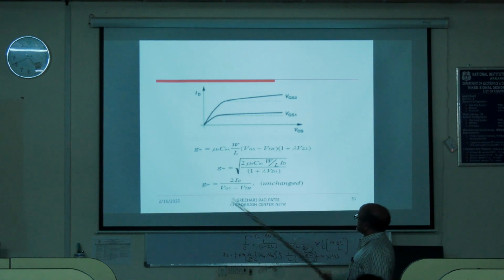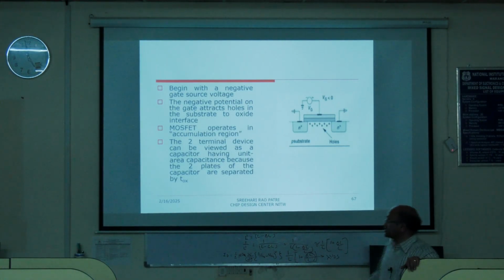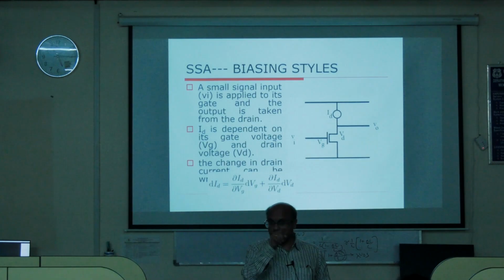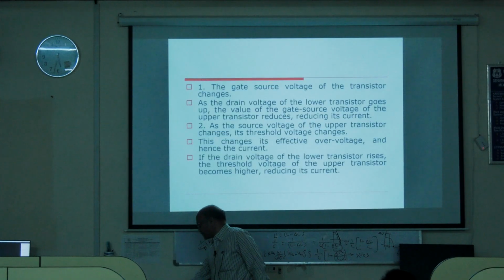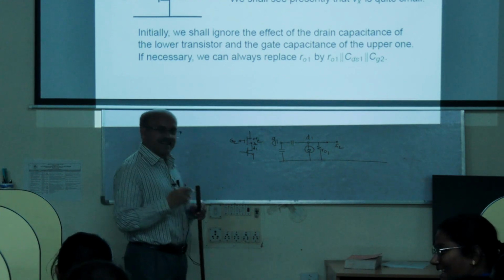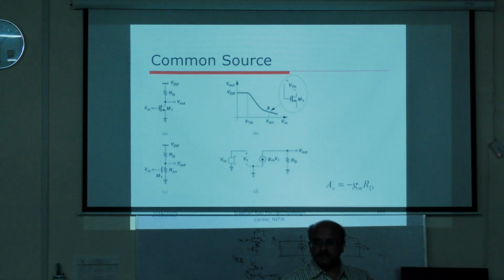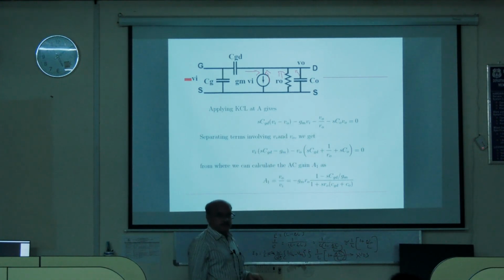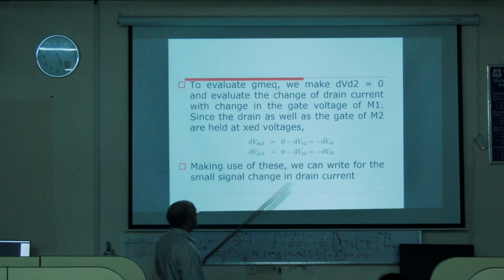L41 Intricacies of analog circuits